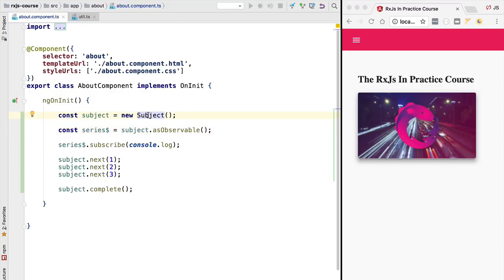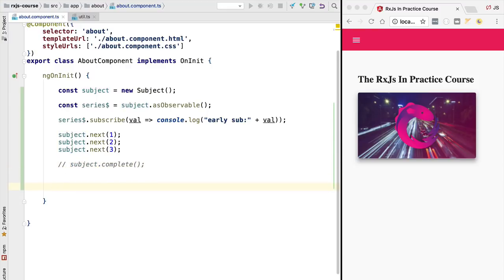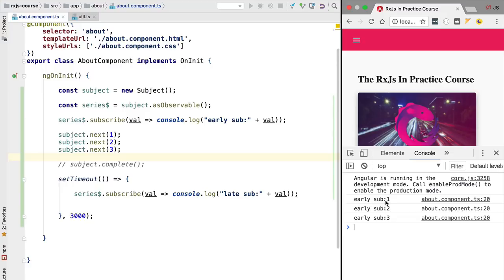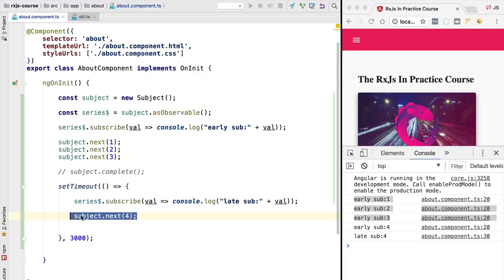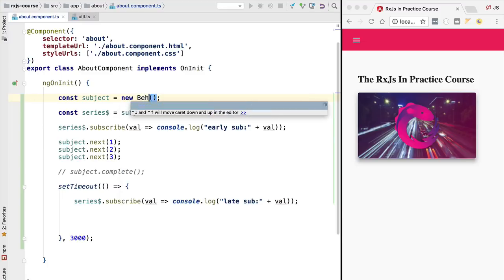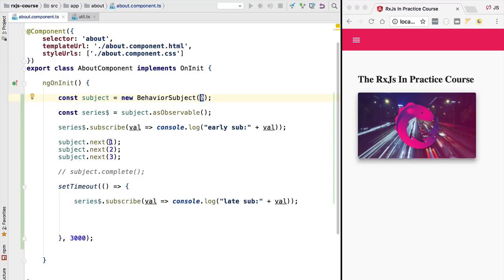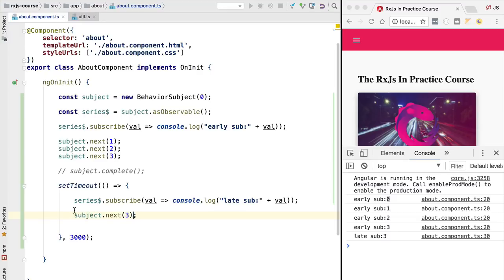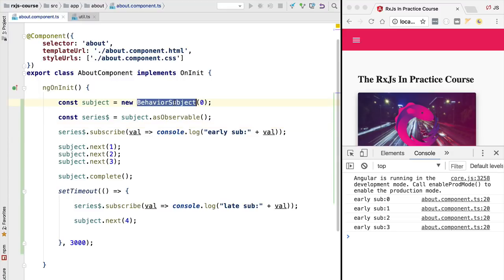💥 BehaviorSubject In Detail - When to Use it and Why?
In this video, we are going to cover in detail RxJs Behavior Subjects. We are going to learn about some of the main use cases for this type of very commonly used subject.